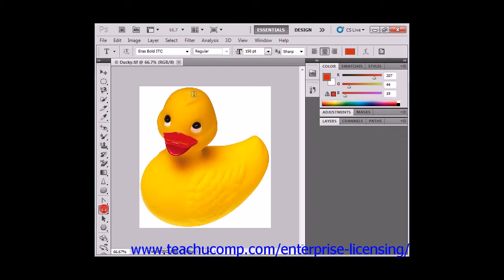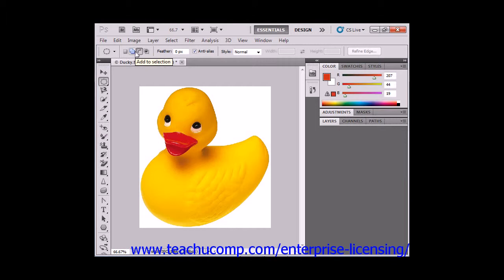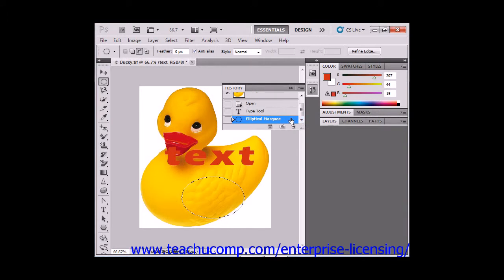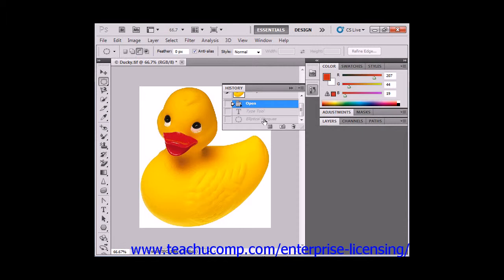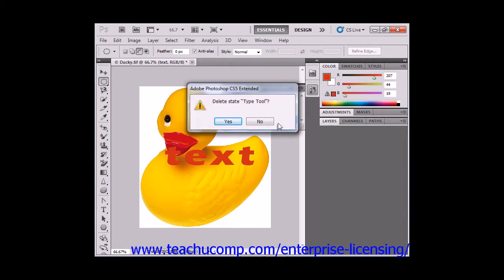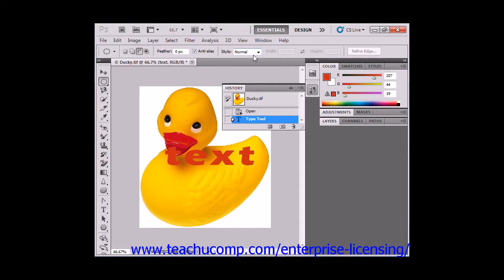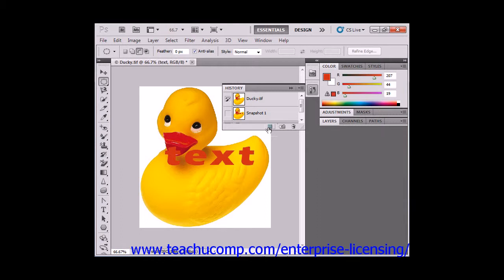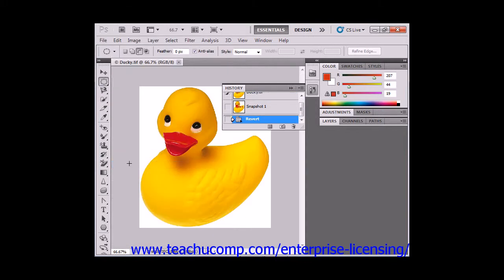Photoshop CS6 Tutorial Undoing Mistakes and the History Panel Adobe Training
FREE Course! Learn about undoing mistakes and the history panel in Adobe Photoshop A clip from Mastering Photoshop Made Easy v. CS6. - the most comprehensive Photoshop tutorial available. Visit us today!